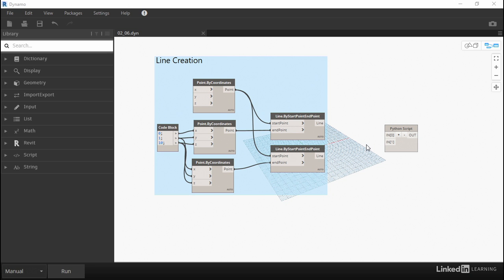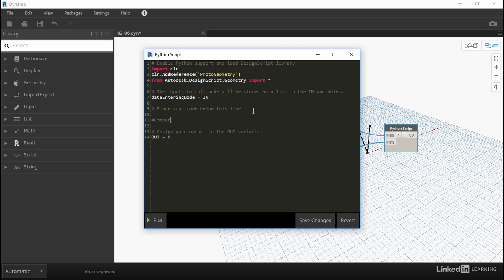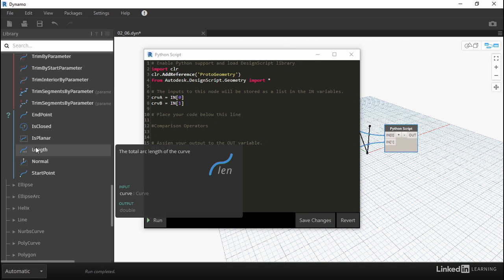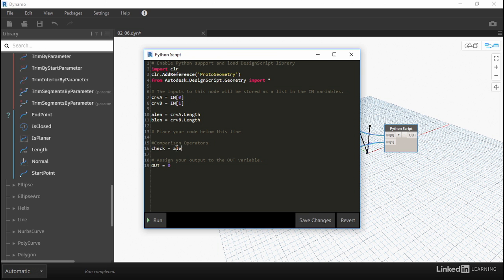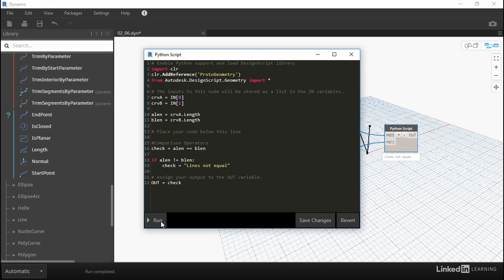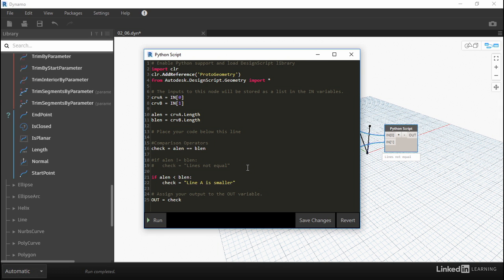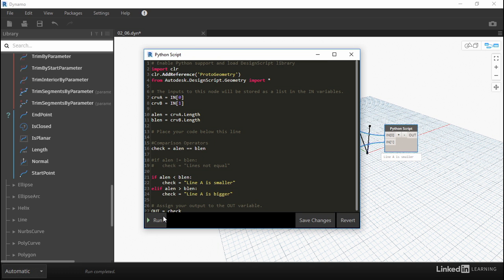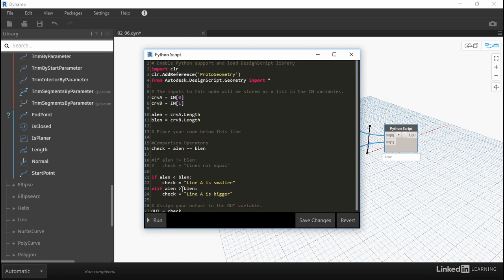E11 Control with operators